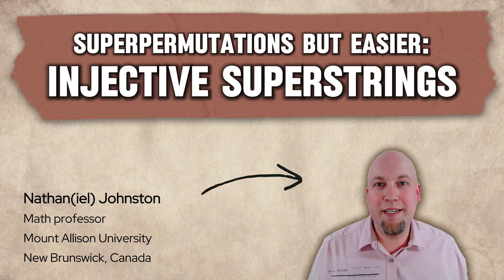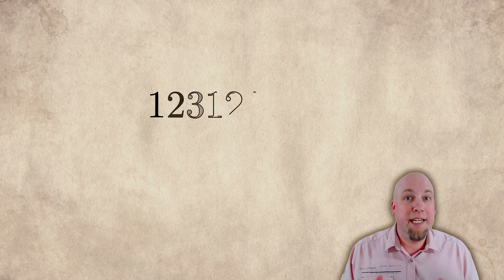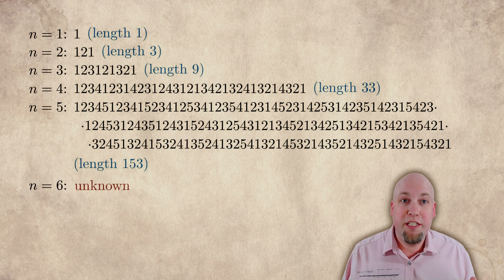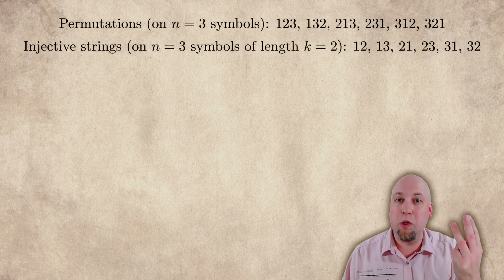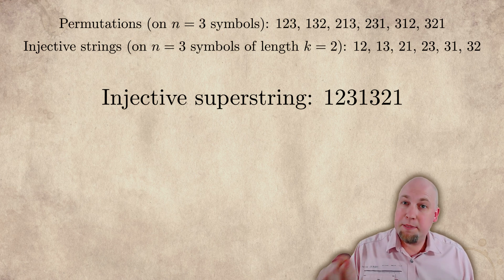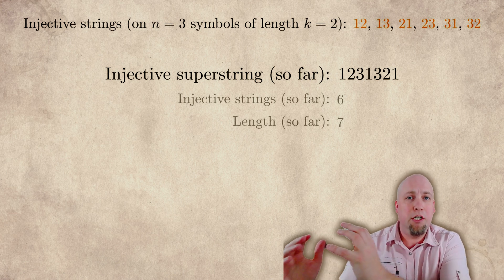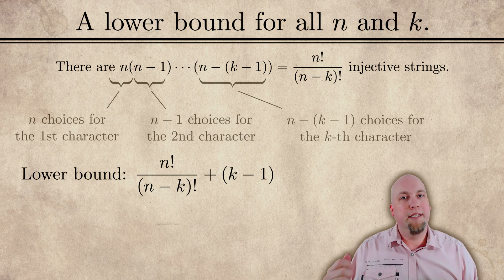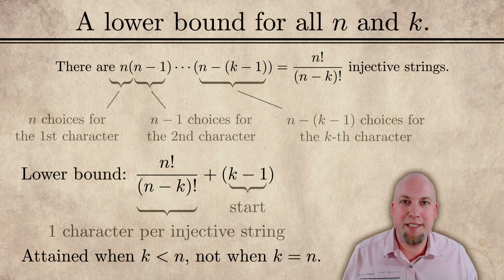Superpermutations but Easier - Minimal Injective Superstrings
We consider a problem that is closely related to the minimal superpermutation problem, but is significantly easier: what is the shortest "injective superstring"? That is, what is the shortest string that contains, as substrings, all strings with distinct digits (but fewer digits per string than a permutation)?

The results demonstrated in this video are based on the following article:
Ashlock, Daniel A.; Tillotson, Jenett (1993), "Construction of small superpermutations and minimal injective superstrings", Congressus Numerantium, 93: 91–98.

Timestamps:
00:00 Introduction
00:24 A Reminder: Superpermutations
01:47 Definition Time: Injective Superstrings
05:21 Proving Existence (via Graph Theory!)
10:03 Back to Superpermutations: What Goes Wrong

Animations made with Manim.